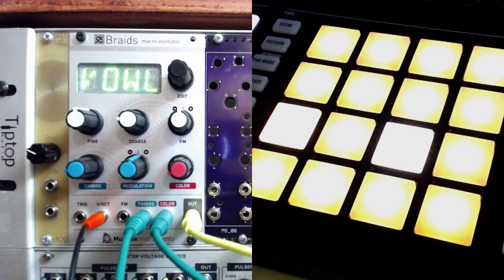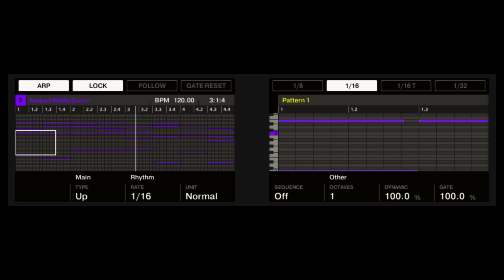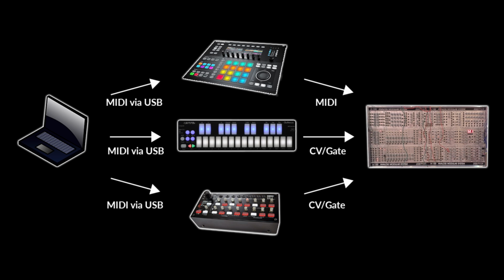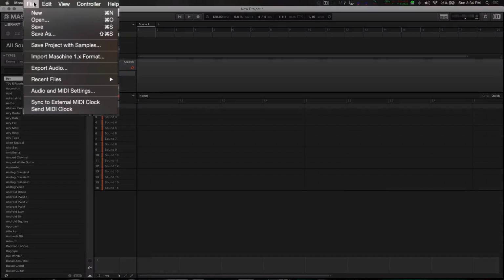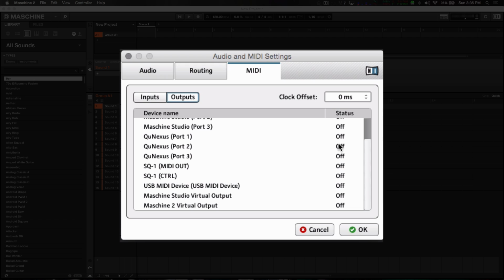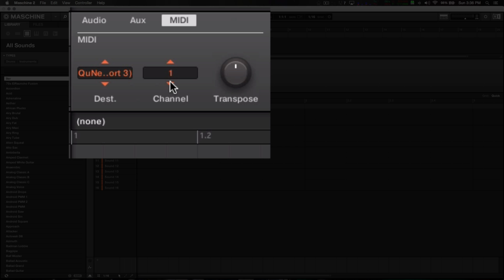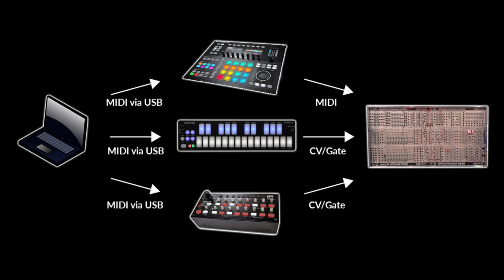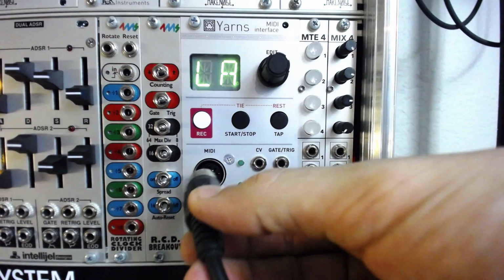Maschine Studio Arpeggiator With A Eurorack Modular Synthesizer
We explore the interface between music software and hardware, using NI Maschine Studio and its built in Keyboard Mode and Arpeggiator to sequence a Eurorack modular synthesizer.